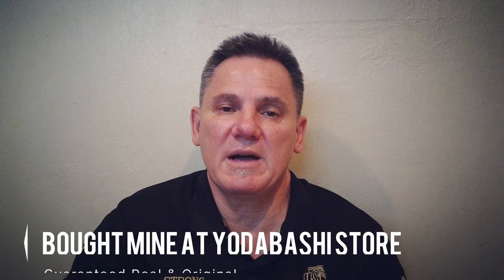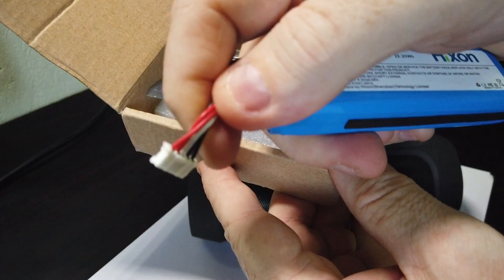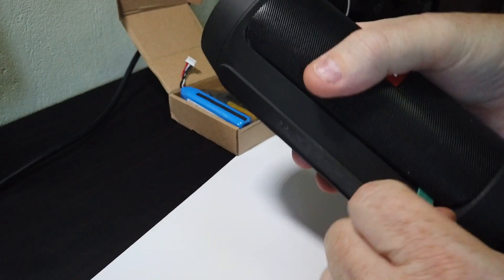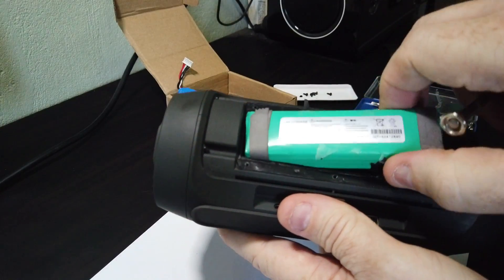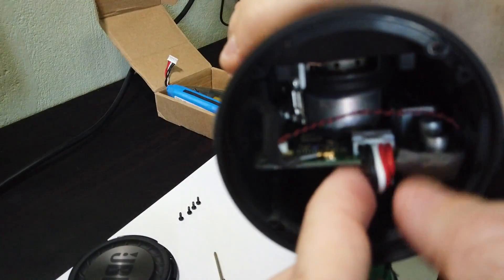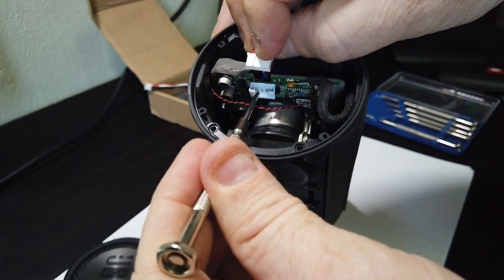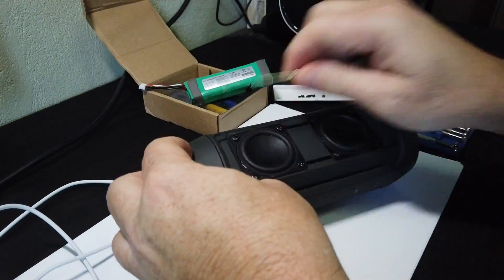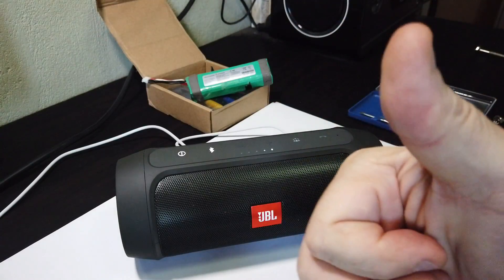JBL Charge 2 + Battery Replacement Tutorial - JBL Charge 2 PLUS Battery Replacement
My JBL Charge 2 + stopped charging recently. It's no surprise - Lithium Ion batteries don't last forever.  I show here how to open up the JBL Charge 2+ and replace the battery with basic tools - all in less than 20 minutes !

Like I say in the video - this tutorial is ONLY correct for real JBL Charge 2+'s - not for the many fakes on the market.

Make sure to get the correct battery (the red and black cables are reversed on the later revision - swapping the polarity).  The replacement batteries (some with tools) are available on EBAY, Amazon, AliExpress and Lazada etc.

The one I bought came from AliExpress - but that is the one for MY model. Watch the video about why getting the CORRECT battery for your model is important.

The link for the Hixon Brand battery for my model was .